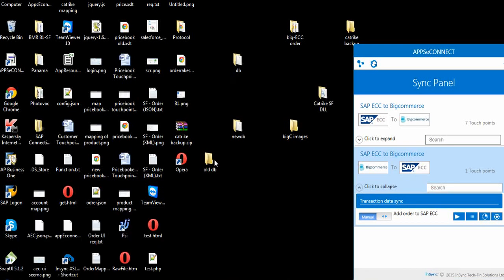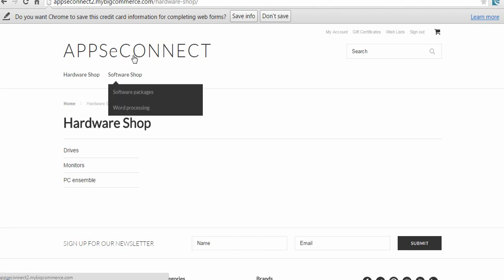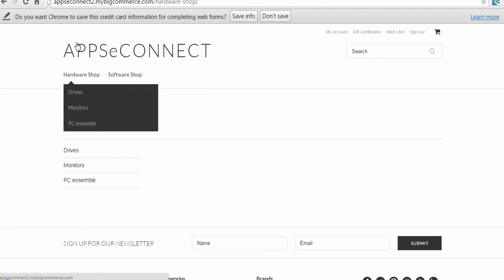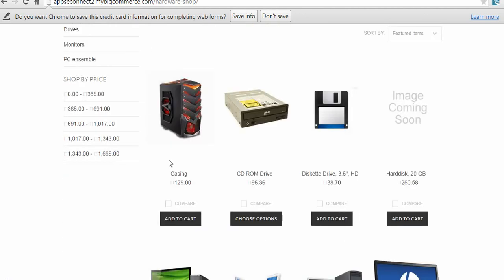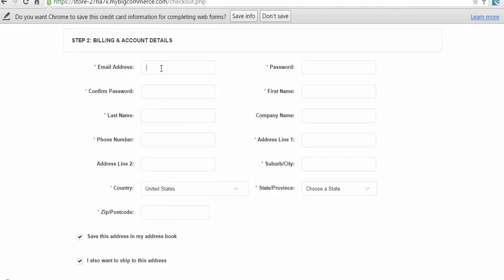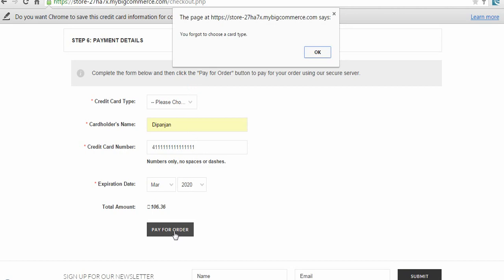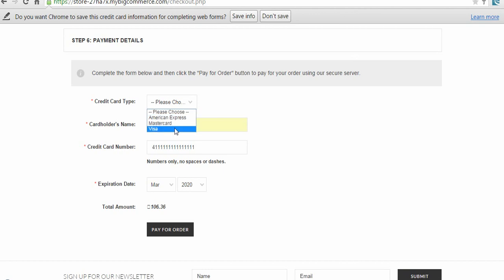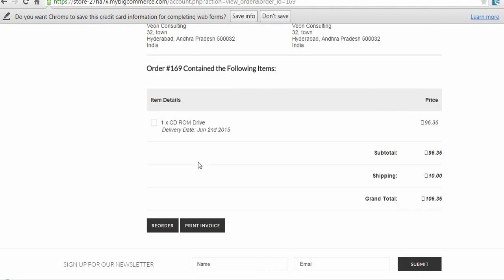BigCommerce integration with SAP ECC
This video shows the integration of SAP ECC with Big Commerce, a popular, on demand eCommerce platform (Details . Having this solution integrated with SAP back end automates a lot of business transactions which are otherwise effort intensive and error prone. The solution maximizes already made SAP investments and makes it easy for the businesses to launch their multi-channel commerce. More details at